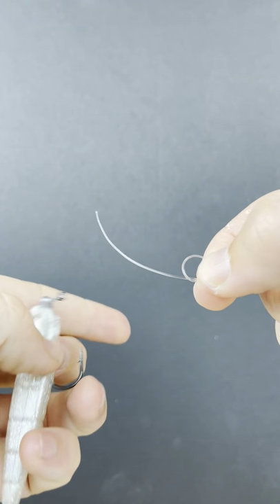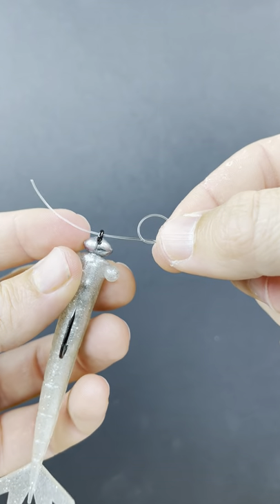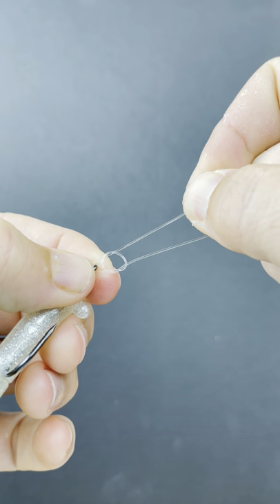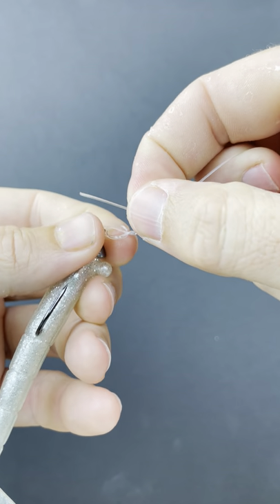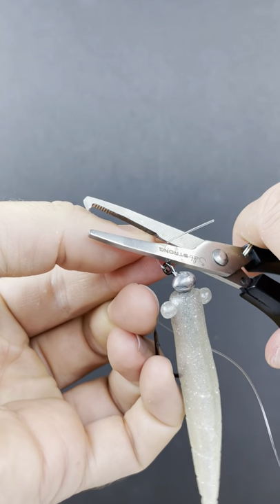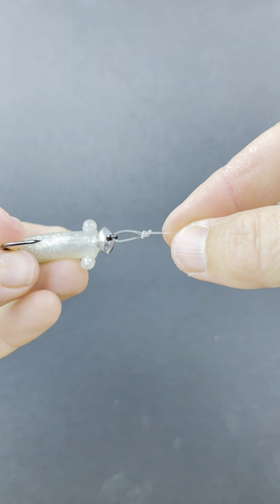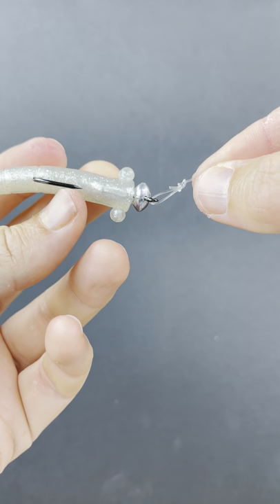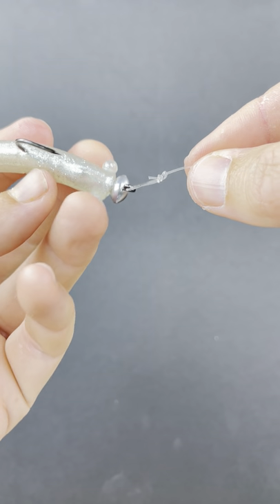Best Loop Knot Ever? "The Non-Slip Loop Knot"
It's loop knot time!

For a ranking of the knots we've tested out so far, here's a

This short knot video shows my favorite loop knot to use when fishing with lures. Loop knots are very helpful for getting more strikes since they enable lures to have more freedom of motion in the water which most often makes it look more realistic to predator fish.

On top of being a strong loop knot, this particular one has an added advantage over the others because it leaves the tag end pointed back towards the lure. This helps minimize the amount of floating grass and other debris that can get snagged on the line while retrieving the lure.

We'll be conducting another knot contest with loop knots, so please make sure to let us know what your favorite loop knot is so that we can make sure to include it in the contest.